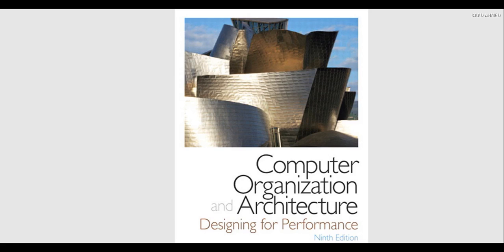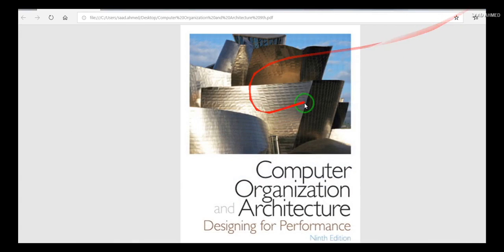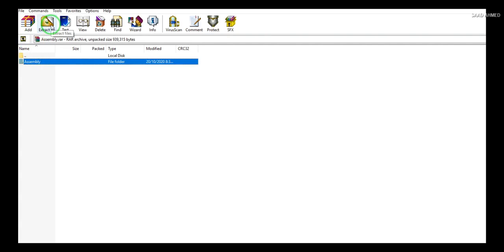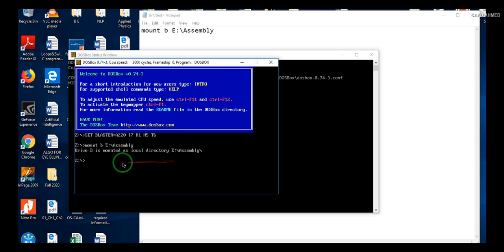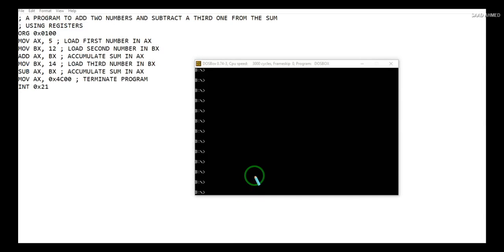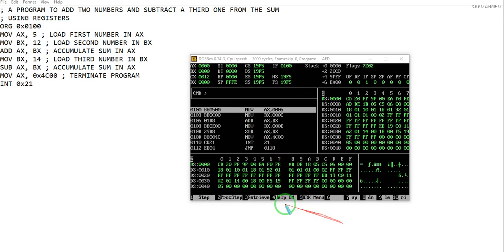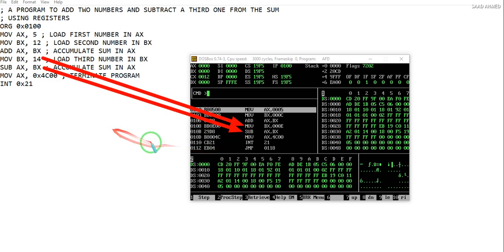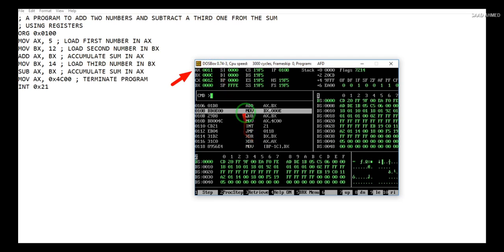CAO LAB # 1